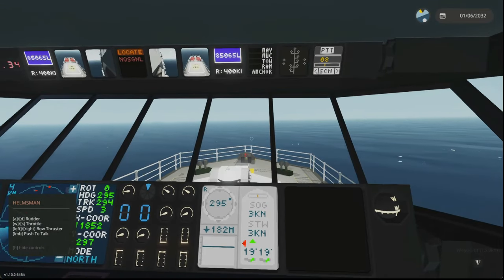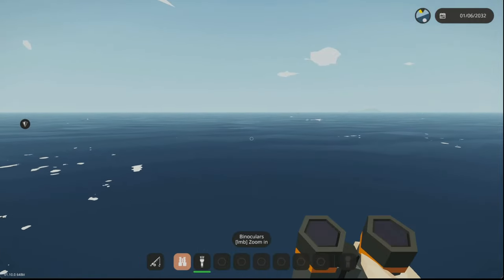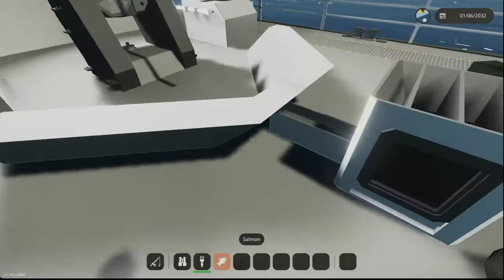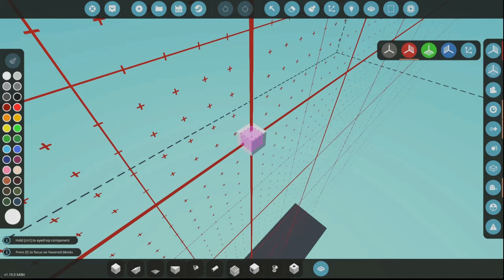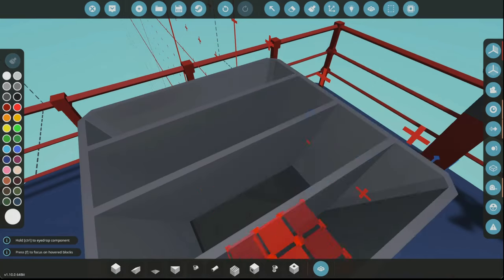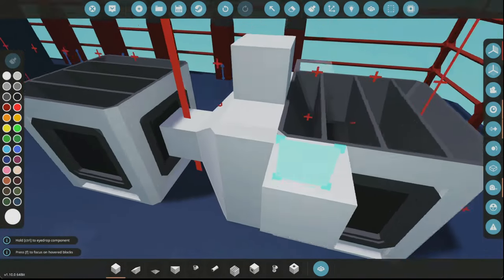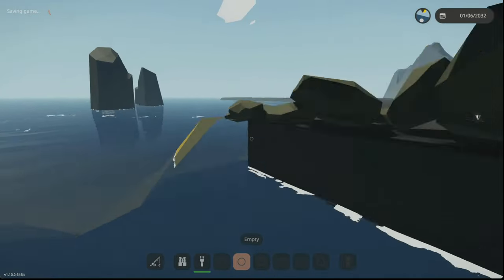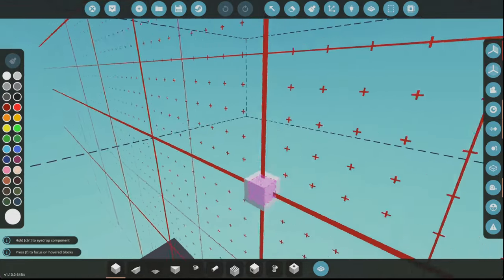FISHING!!!! - 1.10.0 Update - Stormworks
This channel is a channel where I post build videos and update videos on the game called Stormworks, which is made by Geometa. I mainly do long form content but I also do shorts content once in a while. An example would be the Titan TV Man build from skibidi toilet. Overall, I focus on doing stupid things that no one has done yet.